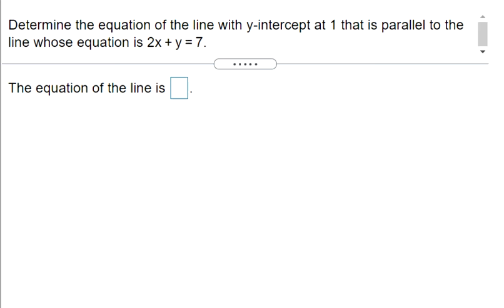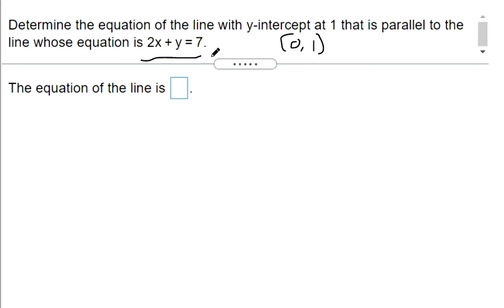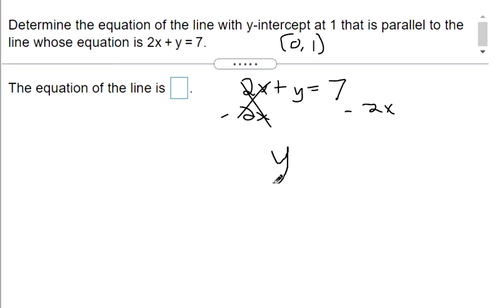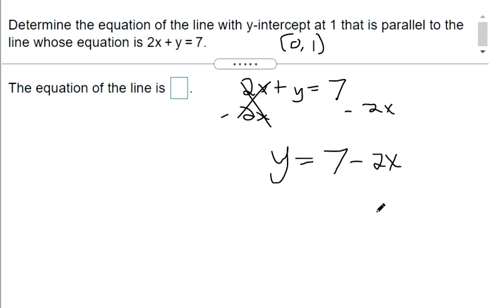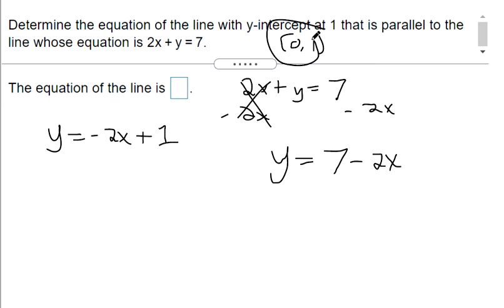Equation of line parallel to 2x y 7 and has y intercept of 1